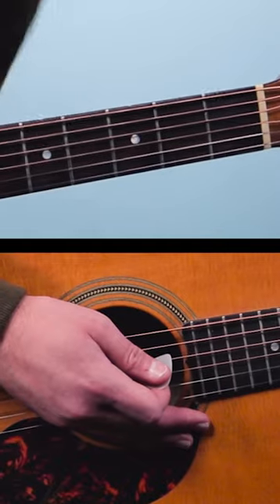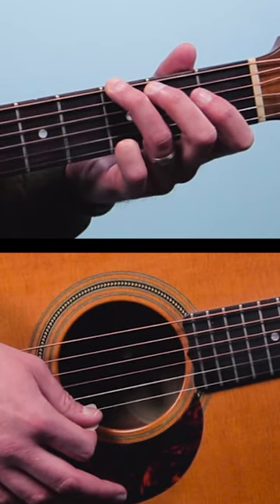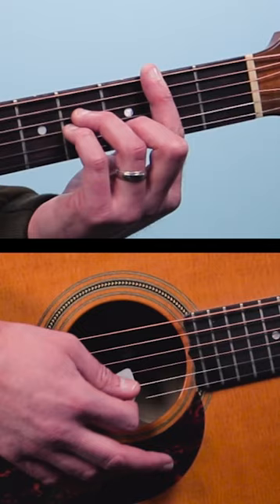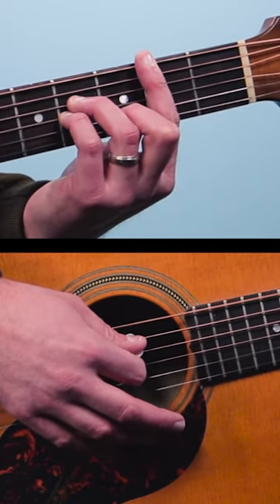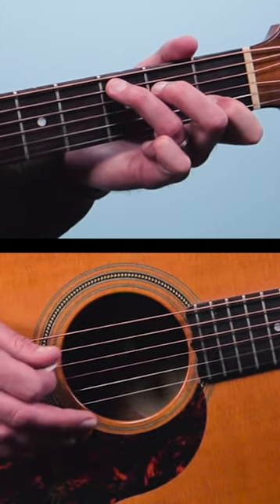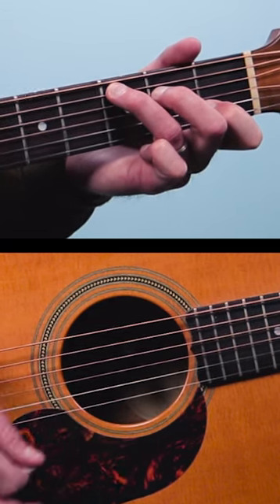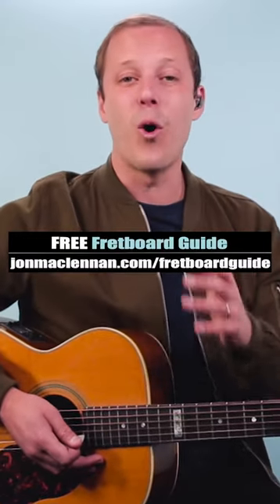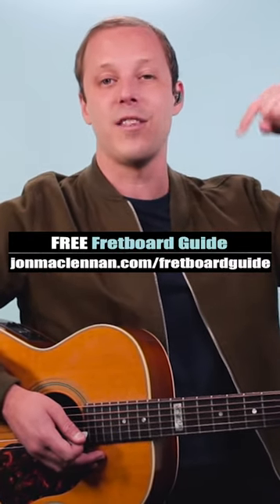Master Girl From The North Country in less than 60 seconds!